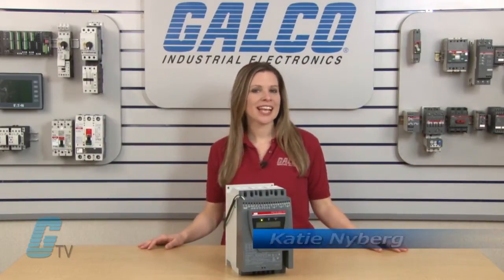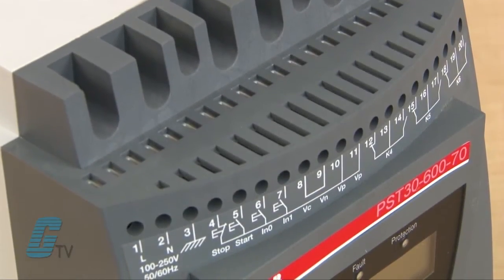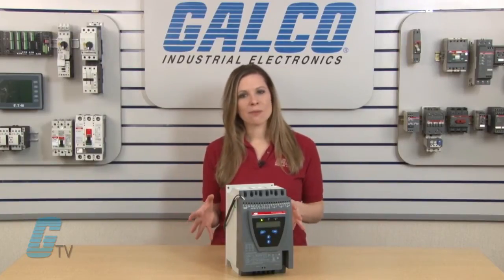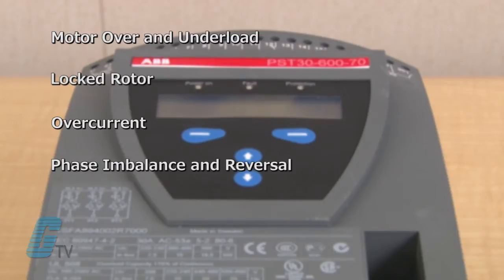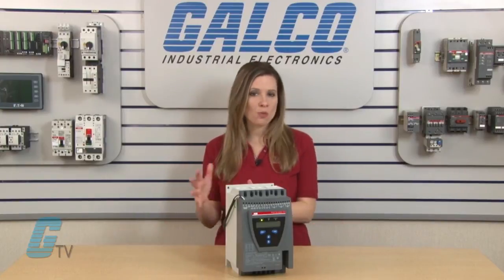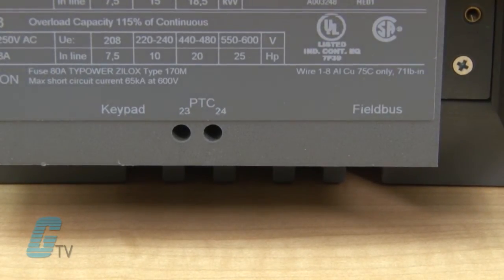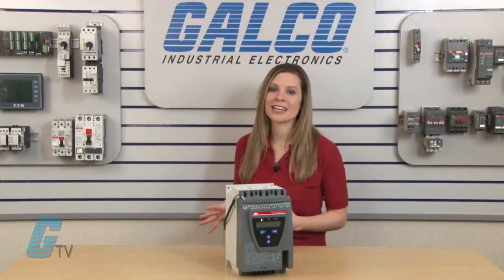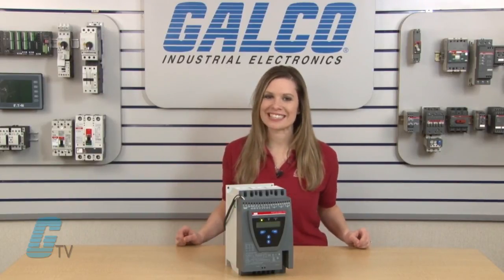ABB PST Series Soft Starters - A GalcoTV Overview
ABB PST Series Softstarters presented by Katie Nyberg for Galco TV.

The PST range is a microprocessor‑based softstarter designed with the latest technology for soft start and soft stop of motors. The PST Softstarter has several advanced motor protection features as standard. The four‑button keypad and the logic structure of the menu make the installation, commissioning and operation easy. The PST Softstarter can be used with or without a by‑pass contactor. The larger sized models include a built‑in bypass contactor. The PST Softstarter can be selected according to the rated motor power in normal duty applications like pumps, compressors, elevators, escalators, short conveyor belts and bow thrusters.

PST Features:
-    208~600 or 690VAC Input
-    Up to 1062 Normal Duty Amps
-    Up to 450 HP @ 230V
-    Up to 900 HP @ 460V
-    UL Approvals